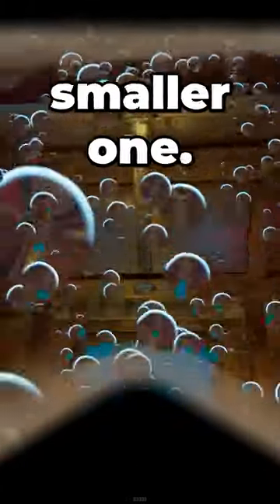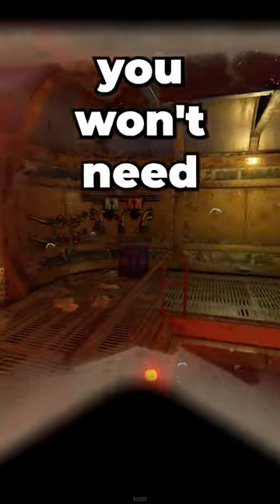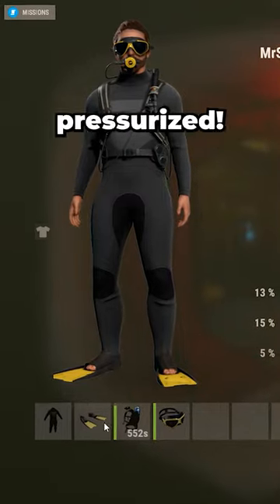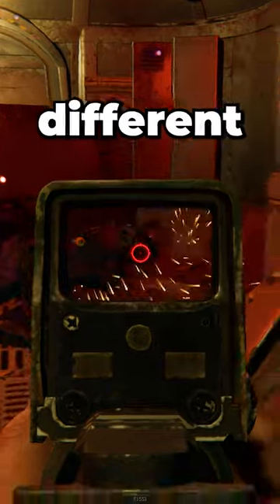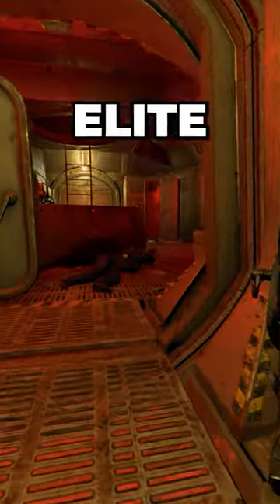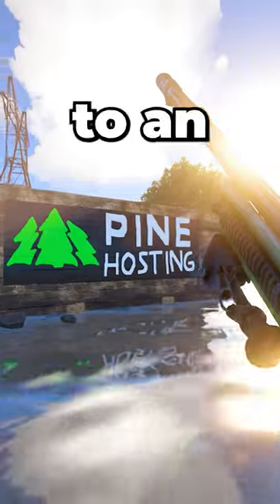The Rust UNDERWATER LAB is OP! 👨‍🔬🐳